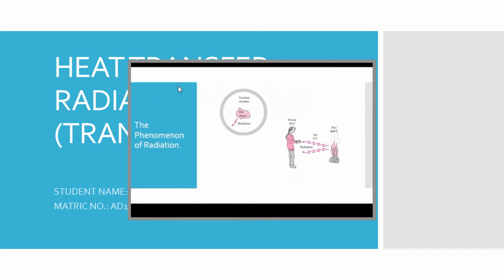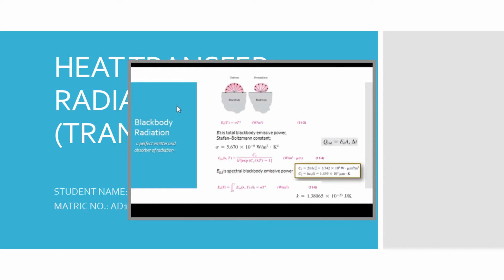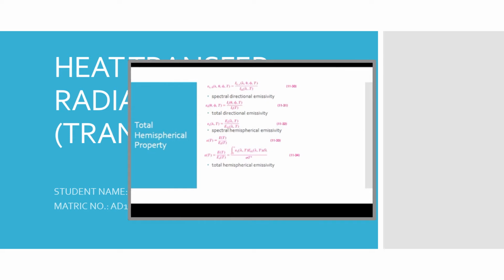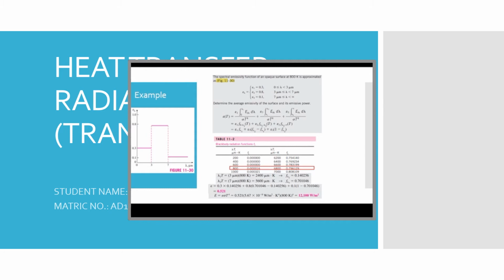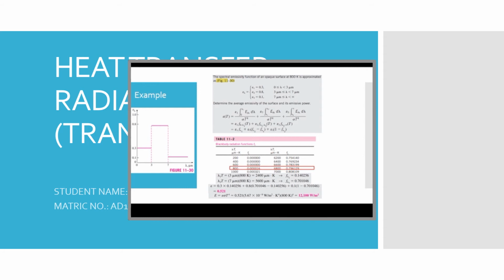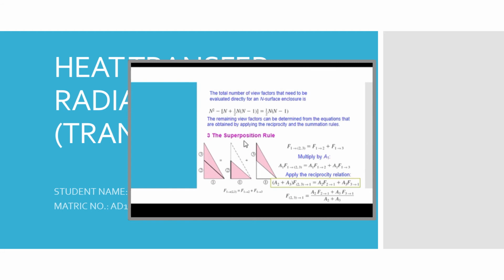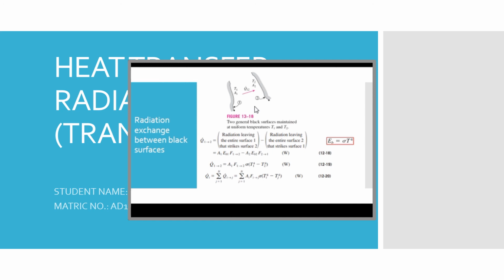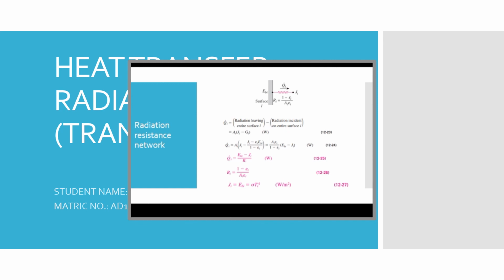Heat TransferRadiation by Transvaal Group